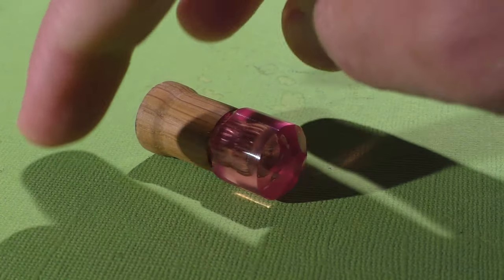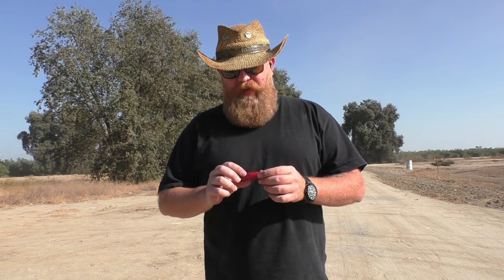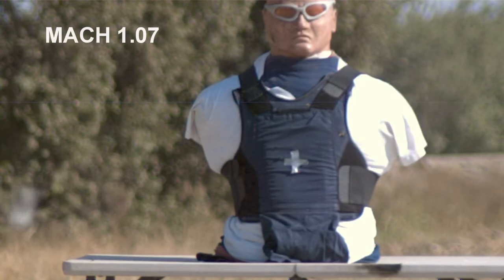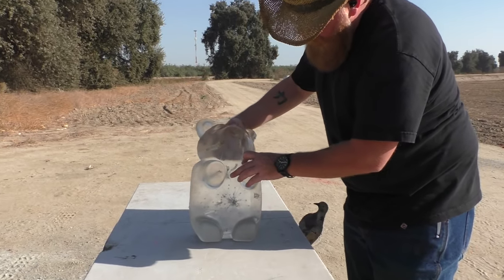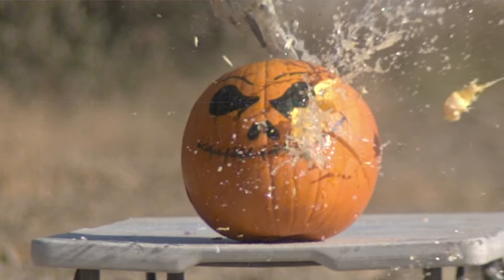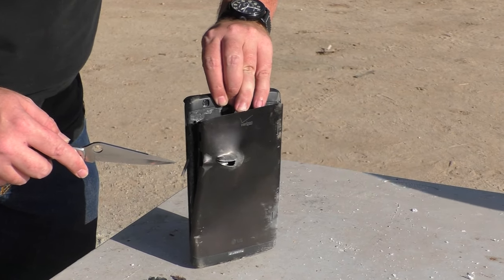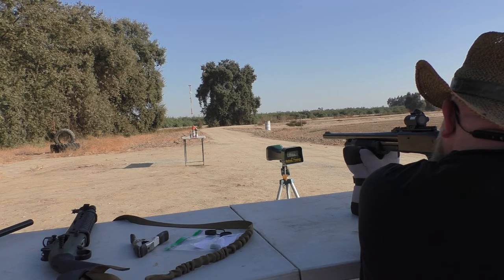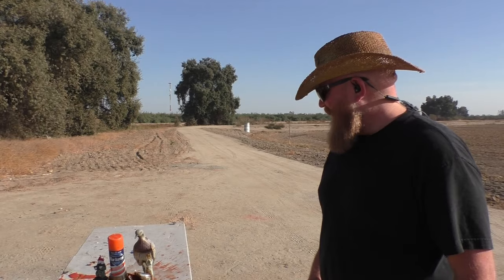The DARK CRYSTAL Slug - Feat. Danny Jr.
Today we have a guest shooter,  Danny's son,  Danny.   We let him shoot Evan's newest creation,  the Dark Crystal.   Danny Sr. passed away a year ago and this gave us a chance to reflect on our friend.

Thank you everyone who has given blood in the memory of Danny or your loved ones.